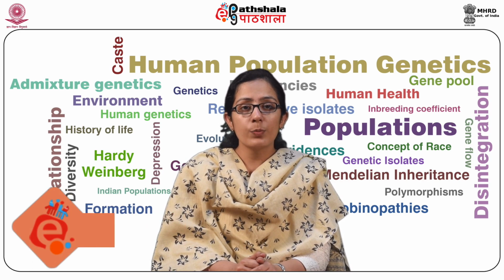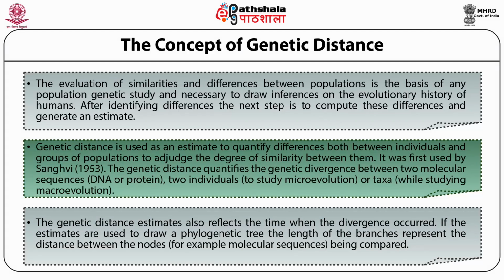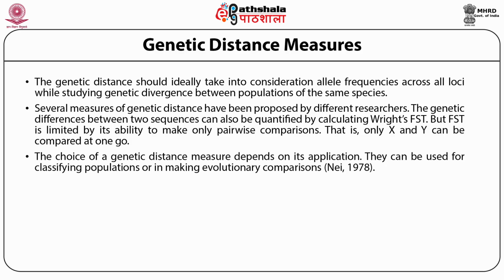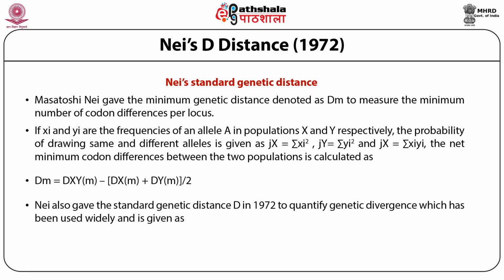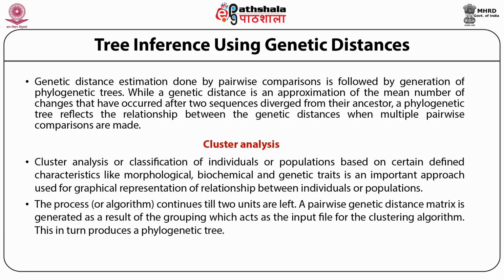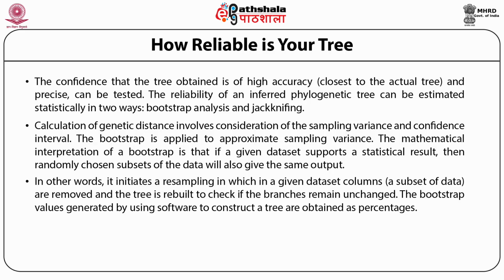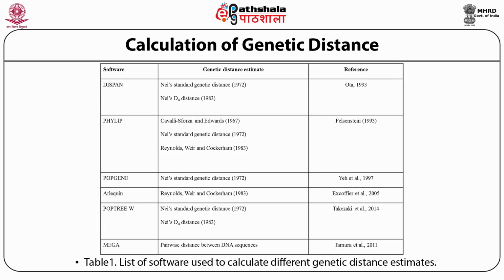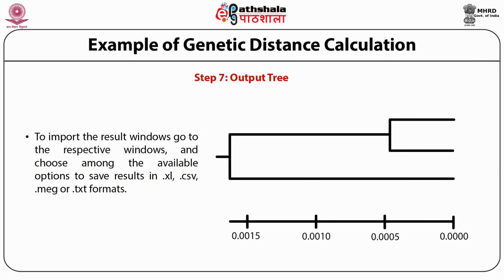Anth P08 M26. Genetic distance